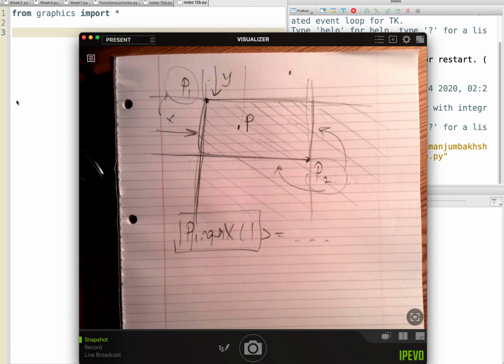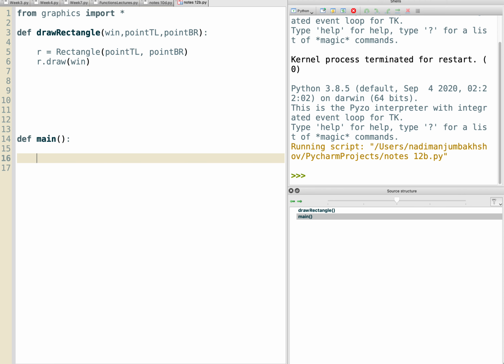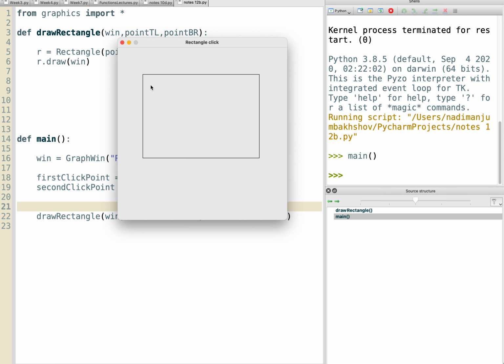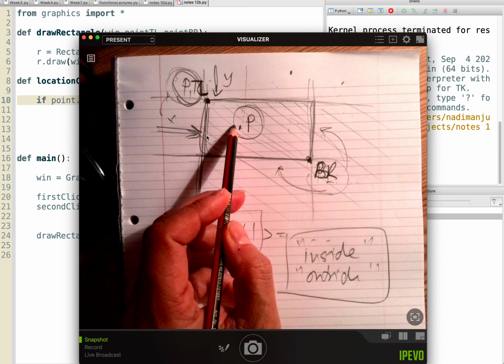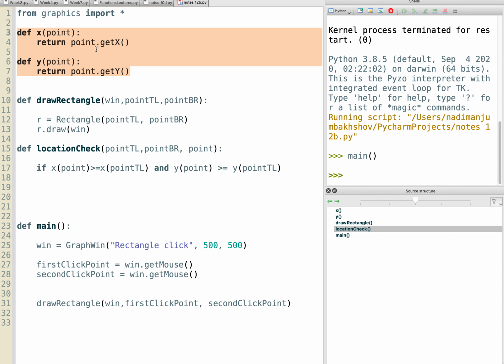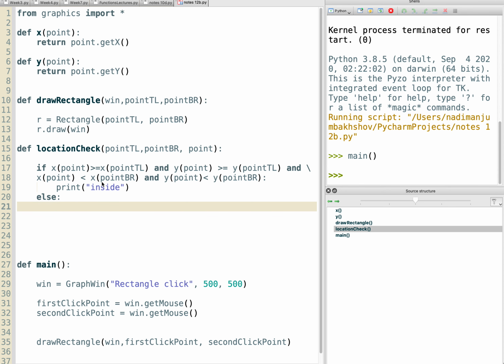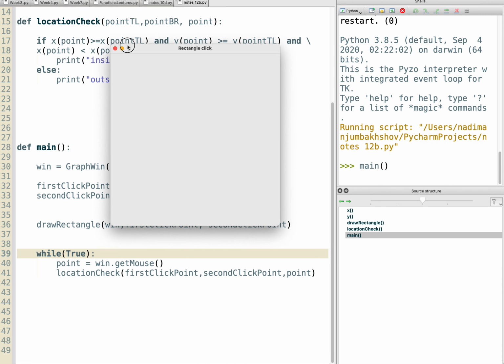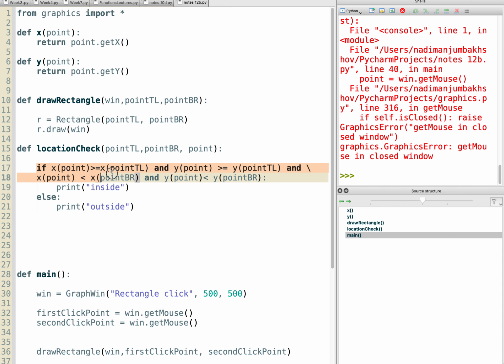booleans and further loops